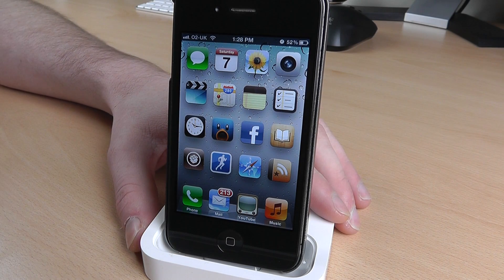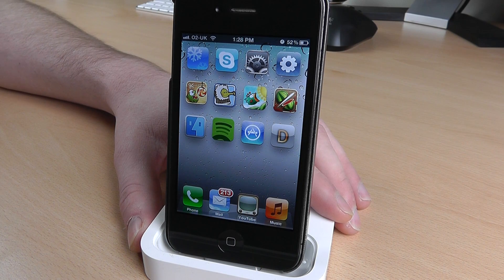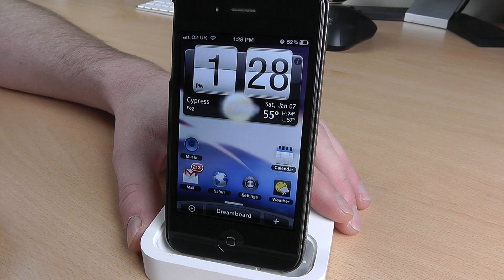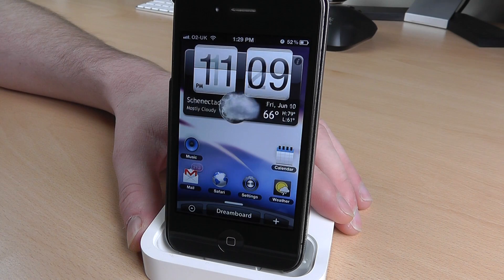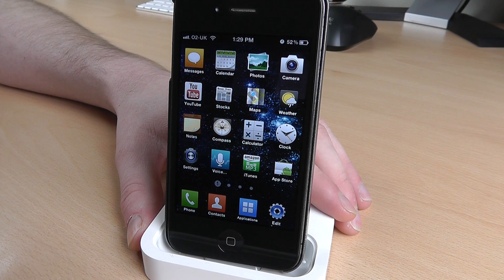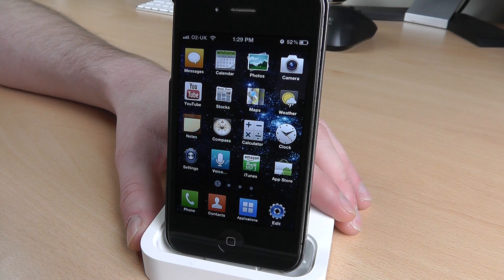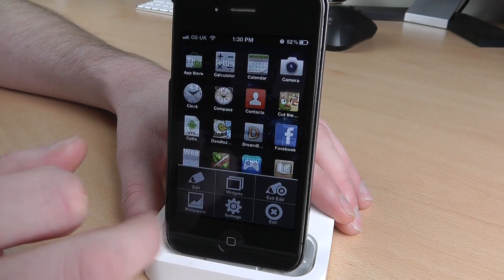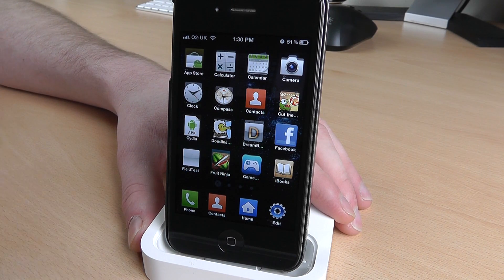Samsung Galaxy S II theme for iPhone, iPod (Cydia) iOS4/iOS5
Name: DreamBoard
Price: Free

Name: Samsung Galaxy S II Theme
Price: $2.00